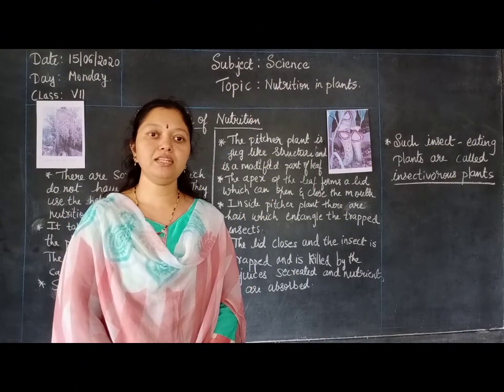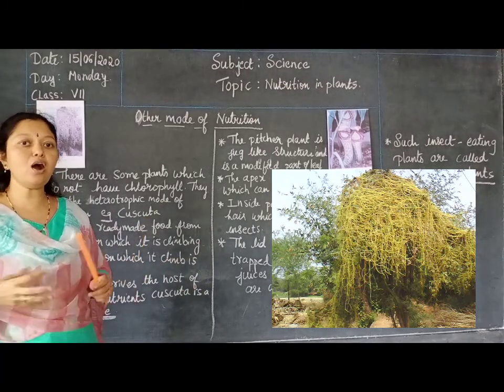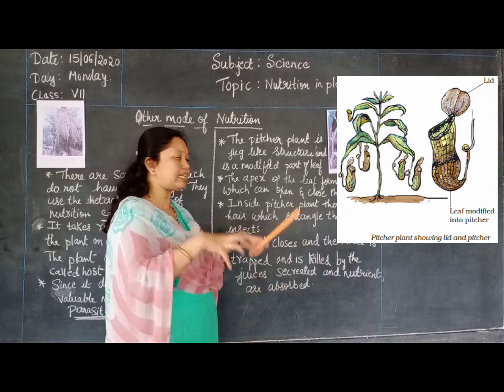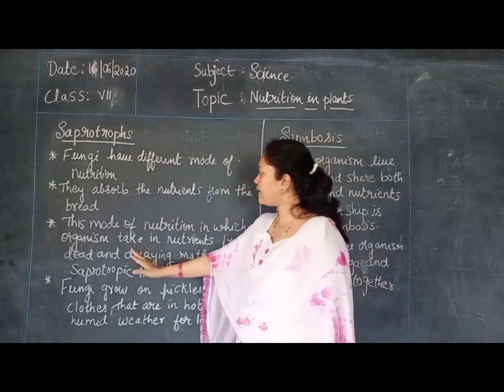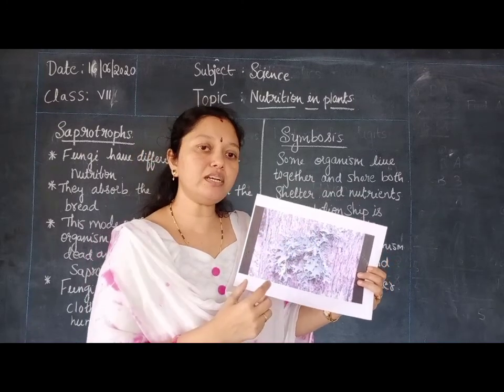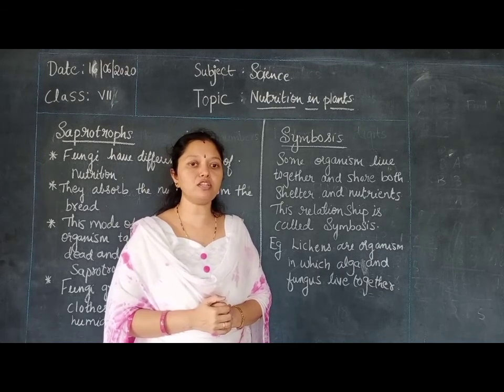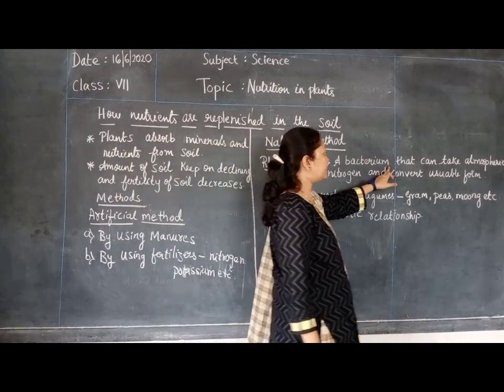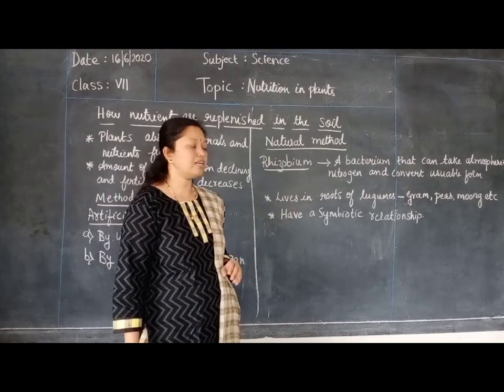EWA Grade VII , Science